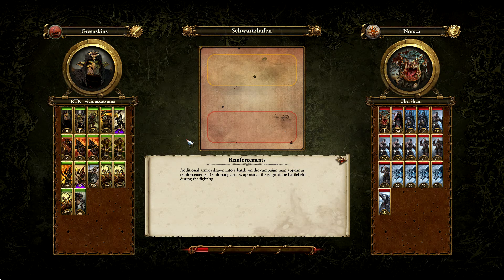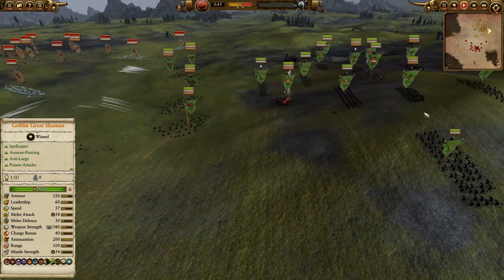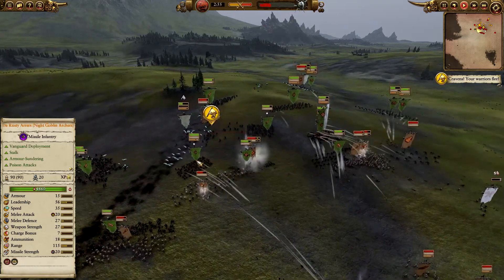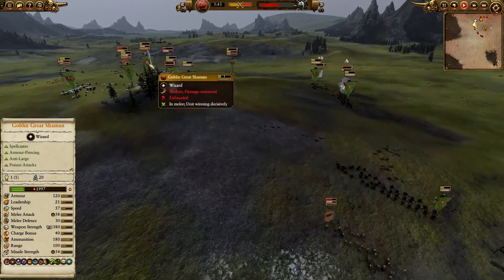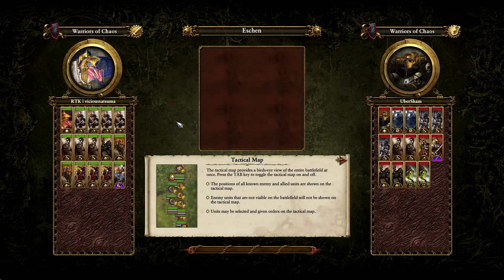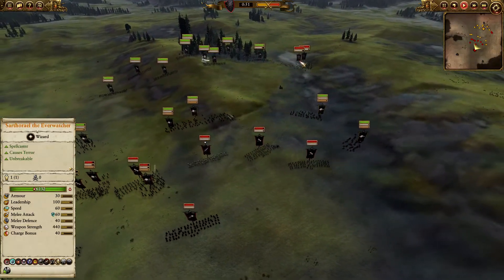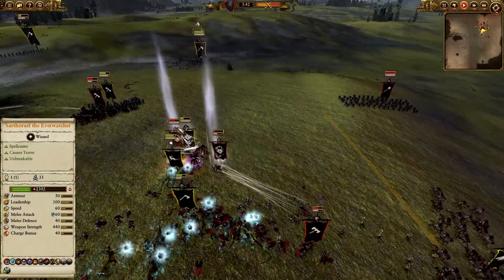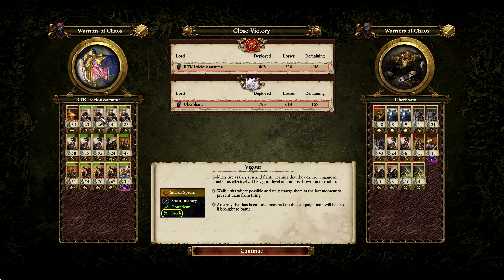UberSham vs ViciousSatsuma - World Championship - Total War: Warhammer 2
Hello fellow gamers and welcome to the match up between UberSham and ViciousSatsuma for the Total War: Warhammer 2 World Championship

Round 1: Greenskins vs Norsca
Round 2: Chaos vs Chaos

Why not join me and other subscribers on my Discord, links can be found below.

Here is the link needed to join the Shadow Online Gaming Discord

I would like to thank you all for joining me and watching this video.

If you enjoyed your time here please give the video a like and check out the rest of my channel Shadow Online Gaming to see if there is more you would want to watch and possibly subscribe to catch all future videos.